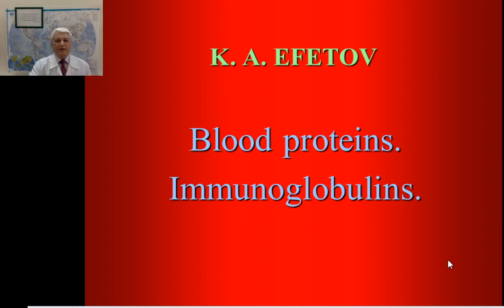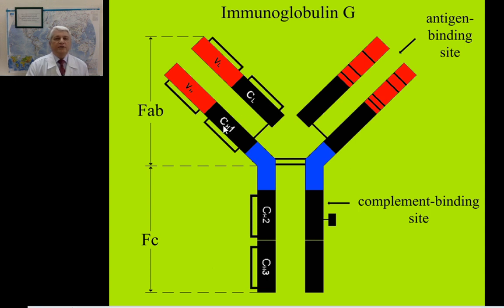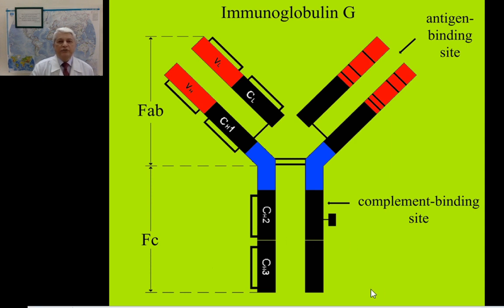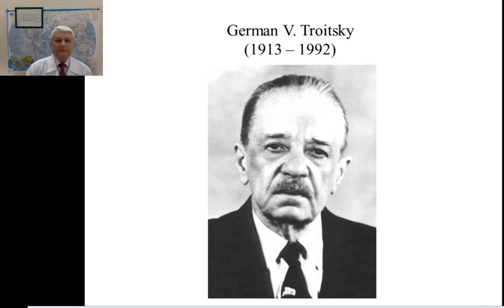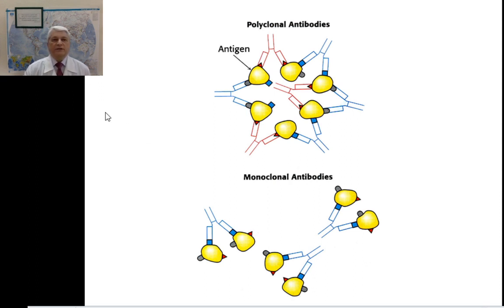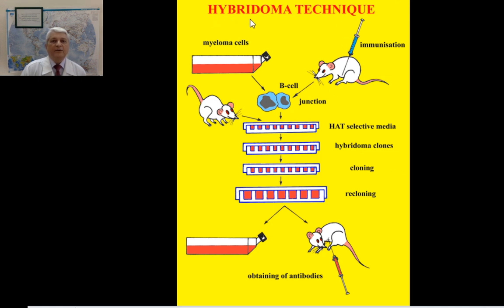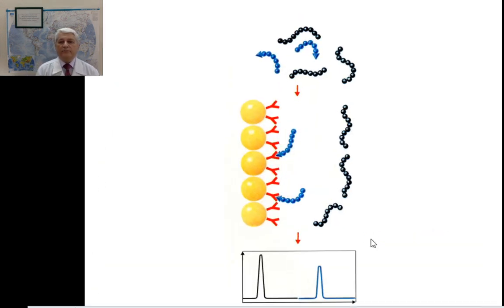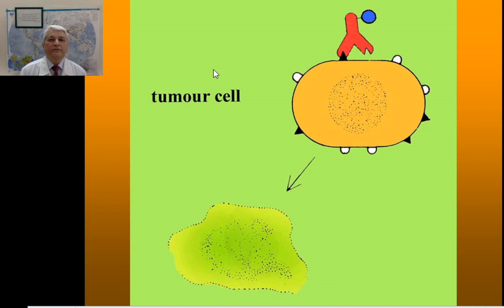13:20-14:50 Efetov Blood proteins Immunoglobulins